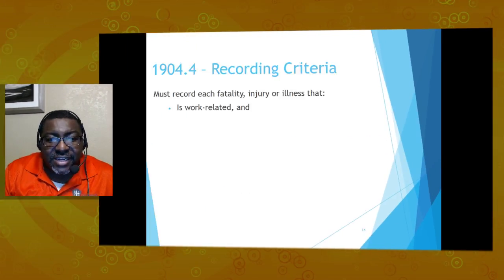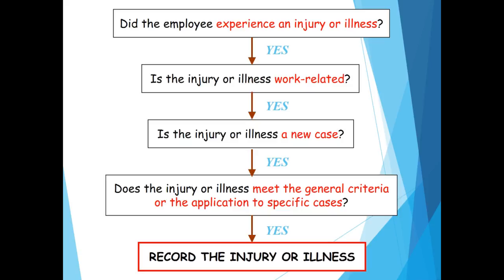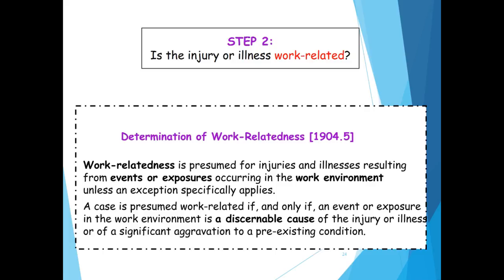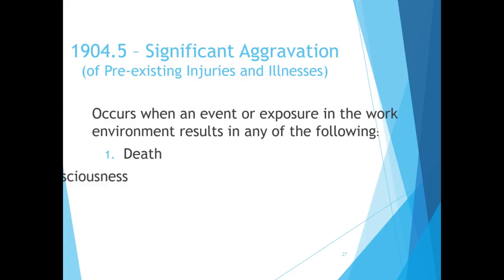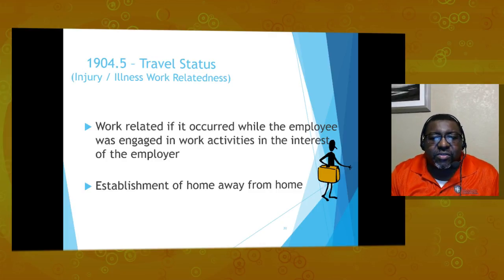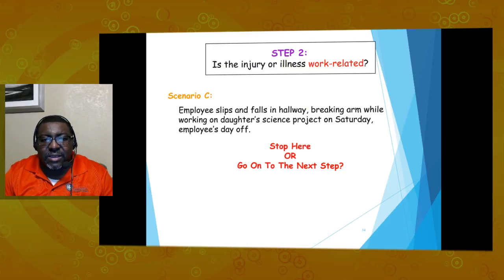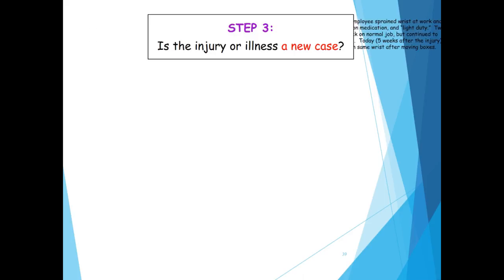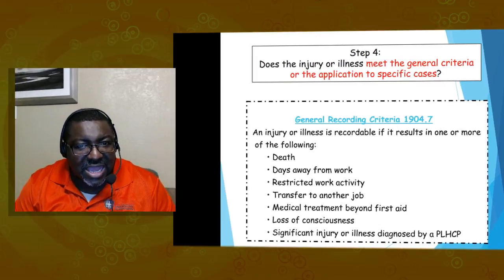Subpart C Part I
29 CFR 1904

Contact OSHA Compliance Help

A community of health, safety and environmental (HSE) officers that support each other with resources and advice. Join today for just $15 for the first month

A resource site of videos, blog posts, and other resources for the HSE officer